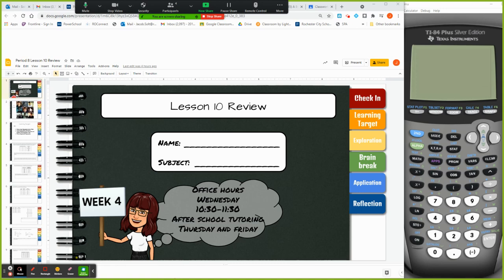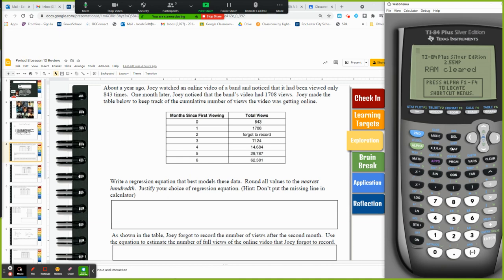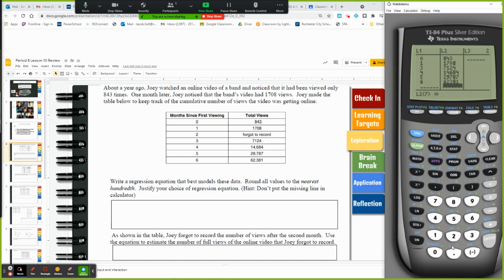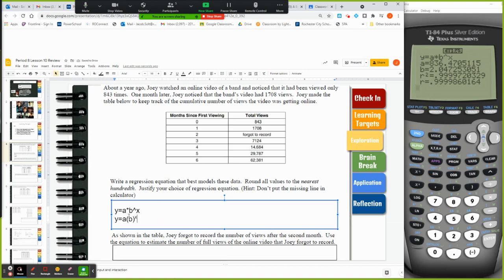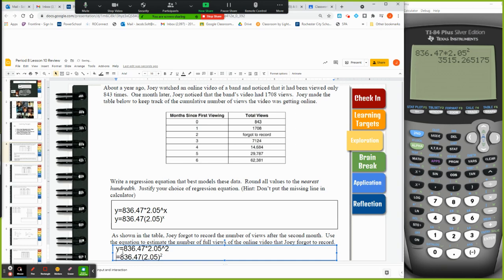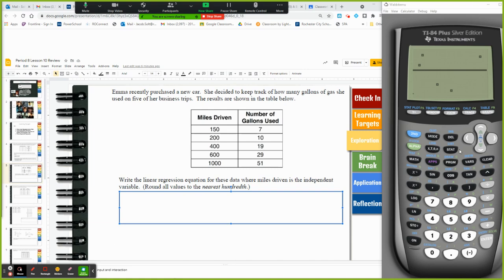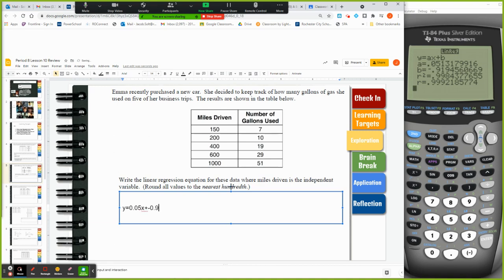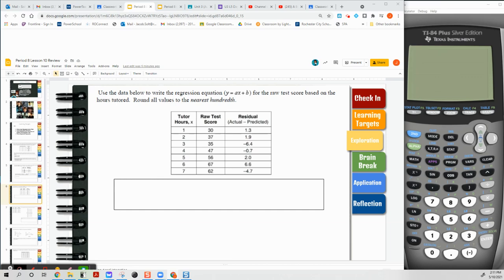#9 Lesson 10 Review